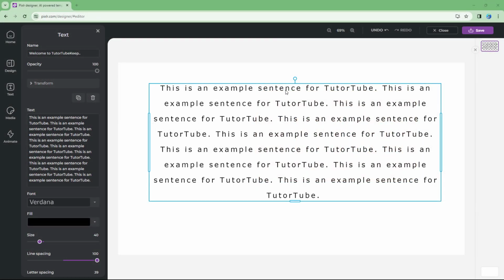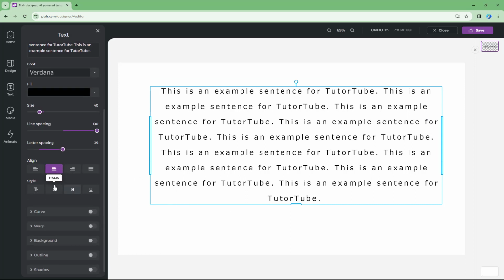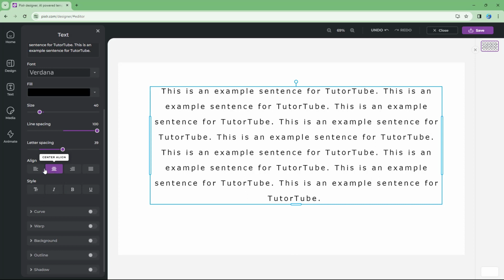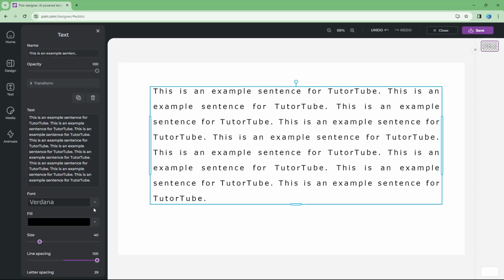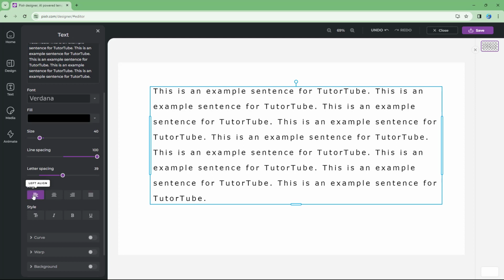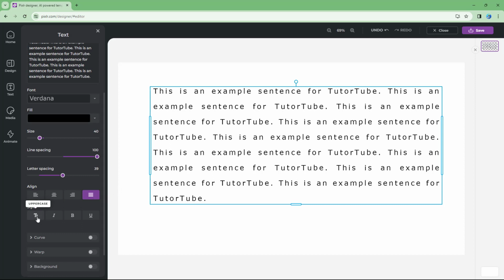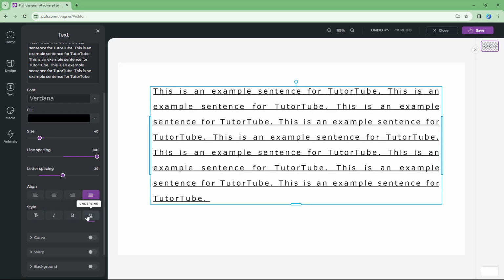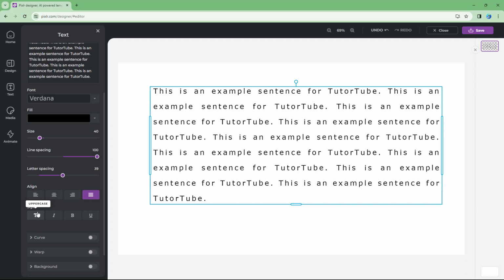Pixlr Designer - Lesson 8 - Alignment and Style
In this tutorial, we will be discussing about Alignment and Style in Pixlr Designer